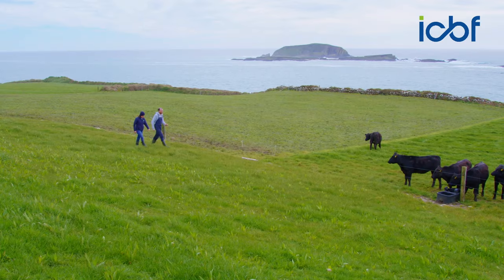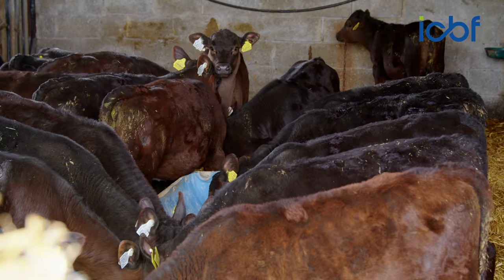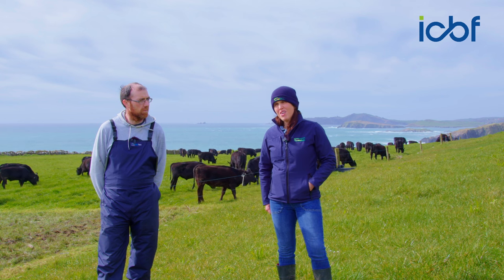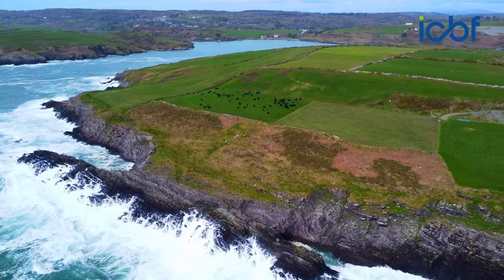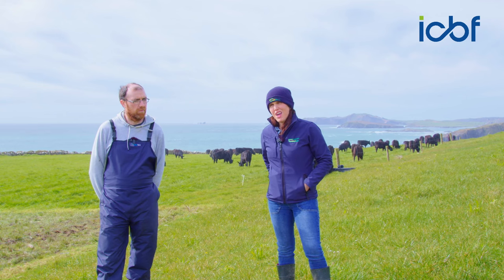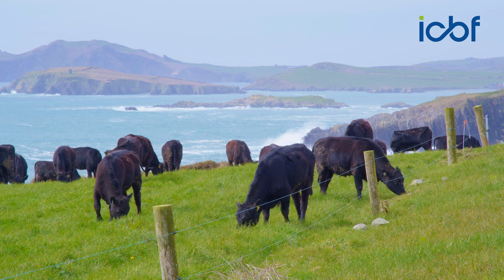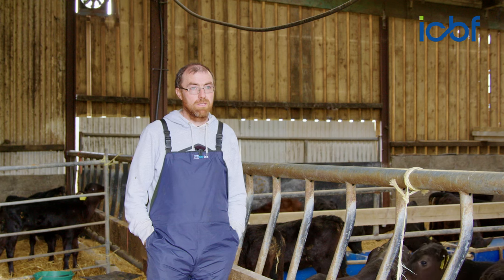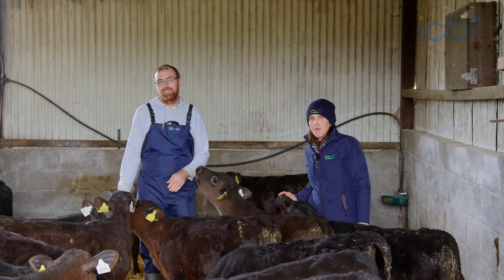West Cork calf to beef farm focusing on high CBV | Commercial Beef Value Series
James O'Sullivan is a dairy calf to beef farmer in west Cork farming near the villages of Leap and Unionhall. His system involves buying-in approximately 90 Angus calves at two-to-three-weeks of age with the aim of finishing as many of these off grass before the second winter at 18-20-months-of-age.